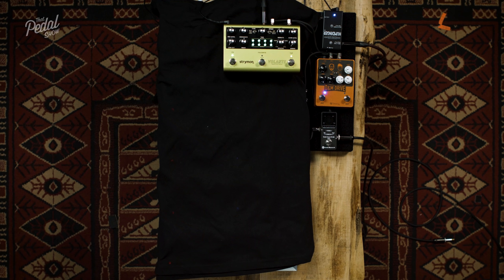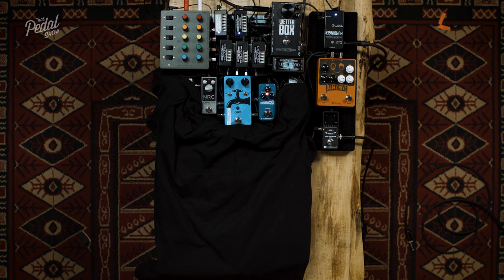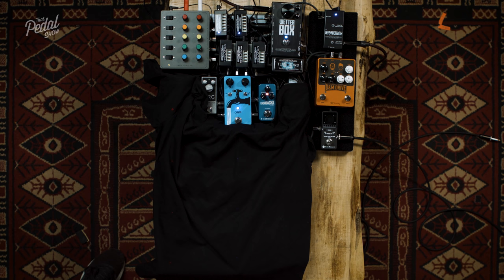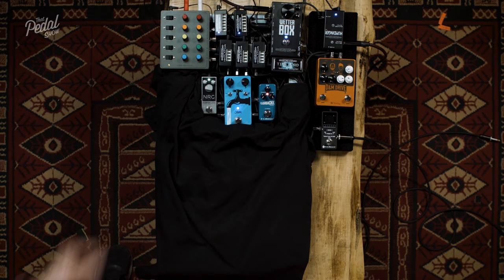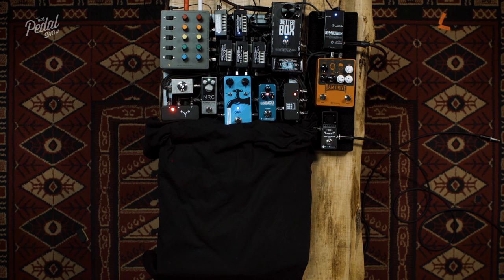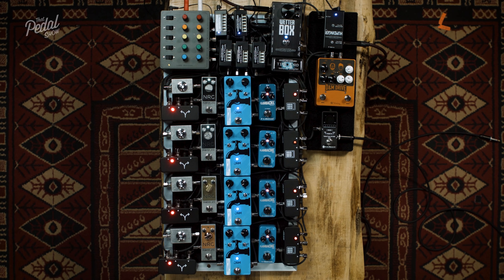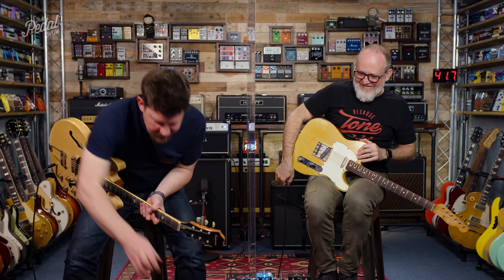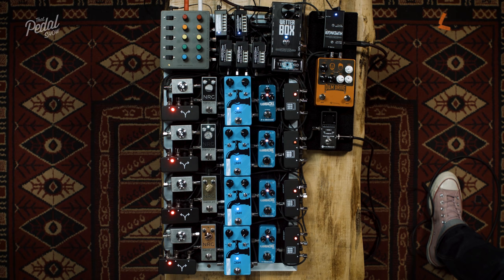The Ultimate DIY Delay Pedal? – That Pedal Show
Dan builds a four-head delay machine using 26 separate pedals!

Welcome to the show! In this show Dan is expanding on an idea that began when we were exploring multi-head tape delays back in July 2020.
As we were explaining what happens in a multi-head tape delay, Dan put together a ‘Frankenstein’ version of a dual-head delay, using single pedals replicating each component. In this video he’s expanded on that and returned with a 4-head behemoth to see what’s what.
Why would you do this? Well, you probably wouldn’t, but we hope it opens up some understanding of what’s happening in a delay pedal in order to help you decide on the kind of sounds and features you like more, and like less.

• Two-Rock Classic Reverb Signature & 212 cab with TR1265B speakers

• Victory VC35 The Copper & 212 cab with one Celestion G12M Greenback and one G12 Anniversary

- Intro playing: 00:00
- What are we doing today?: 01:20
- The original Frankenstein Delay board: 03:40
- The big reveal and tones: 04:50
- Signal path basics: 07:00
- It starts with kill-dry delay sounds: 09:00
- Adding modulation and filtering: 10:28
- Filter the repeat sounds: 12:50
- Straight delay / modulation / feedback: 15:15
- How do we get repeats?: 16:30
- One delay line signal diagram: 18:00
- Panning circuit: 21:30
- And now FOUR delay lines with mixer: 24:40
- Two delays & stereo panning sounds: 26:13
- Building a four-delay stereo sound: 28:29
- Edge-type dotted-eighth?: 33:05
- Mick’s super spacey jam: 38:00
- Dan's super spacey jam: 45:29